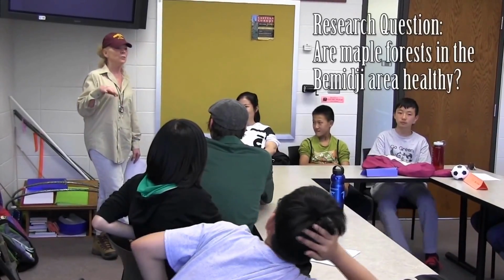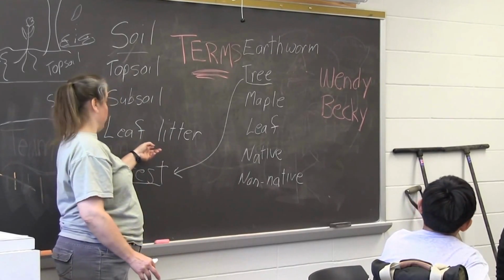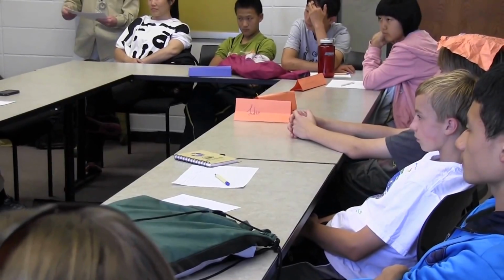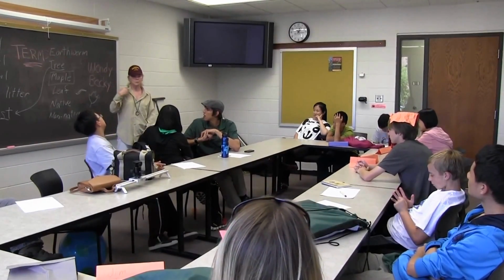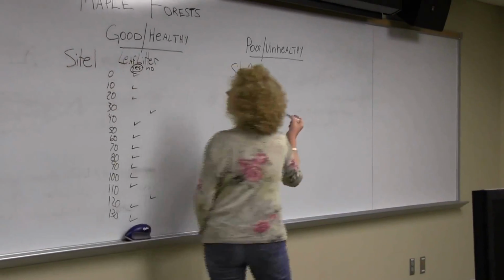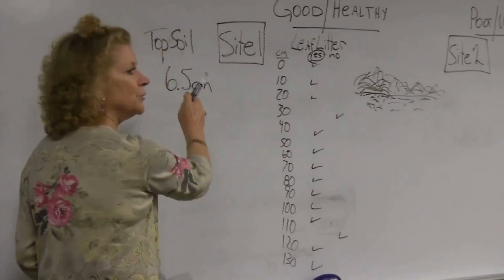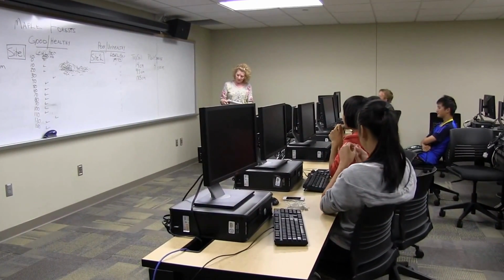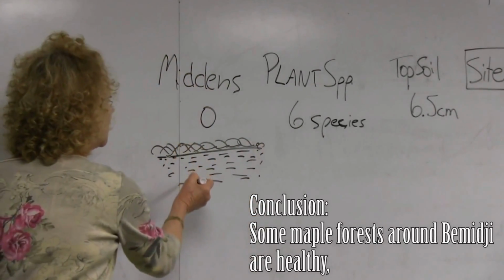BSU Summer -- Northern Forest Research